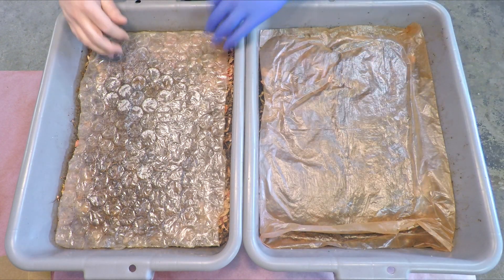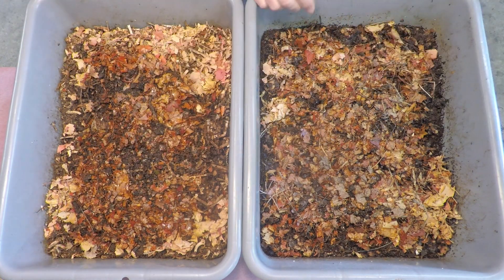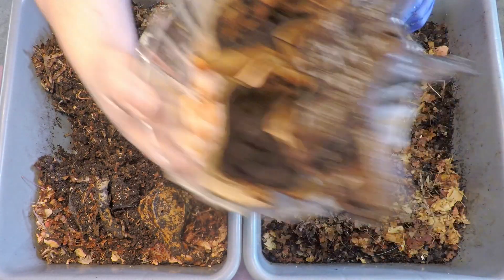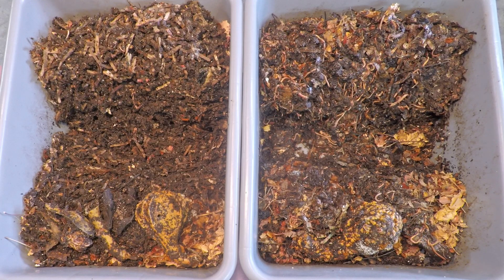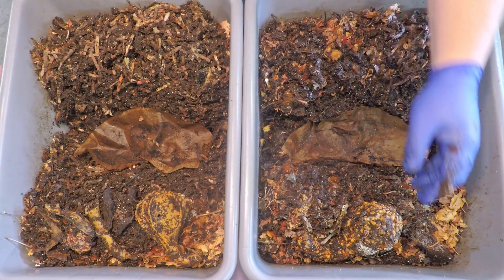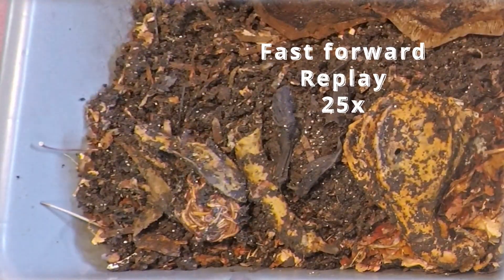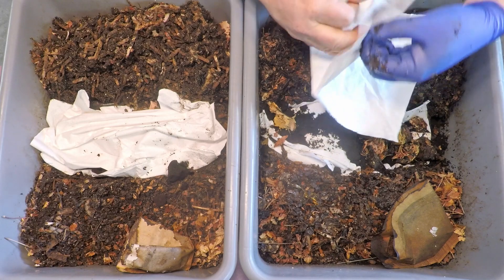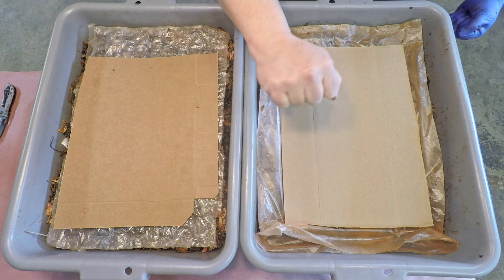Gourds in "buddy" red wiggler worm bins helped with the breakdown process - vermicompost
Prior to giving the systems their 12th & 9th feedings, the gourds in the 132- and 89-day red wiggler worm bins are cracked open using a knife to reveal what more than 2 months in the worm bins has resulted in

SEE-THROUGH COMPOST CONTAINERS (as seen in my time-lapse videos):
3 chamber acrylic; includes 3 thermometers

00:00  |  Intro
03:05  |  Excavate feeding zones
07:24  |  Replenish bedding & food
14:33  |  Cover up & sign off